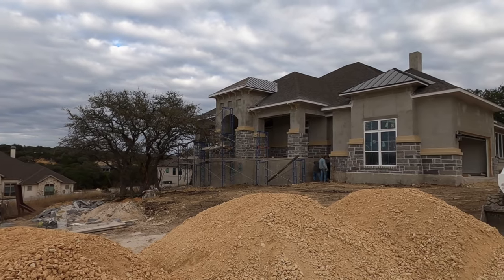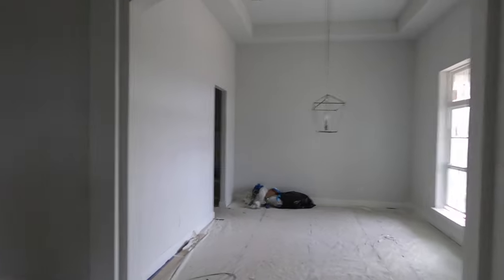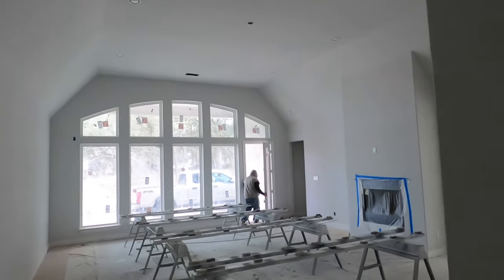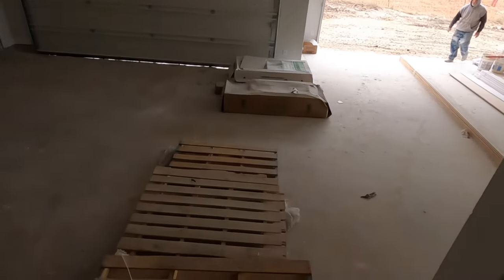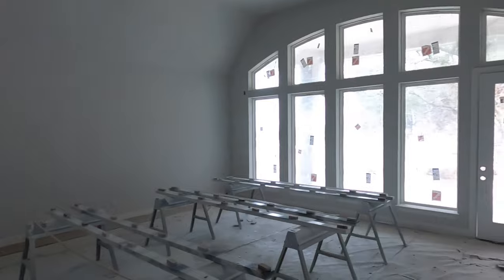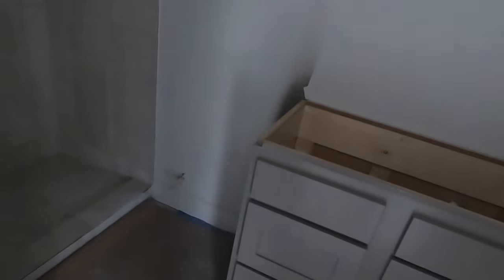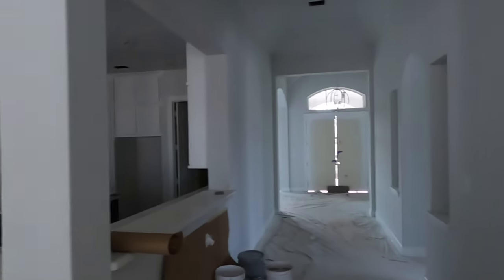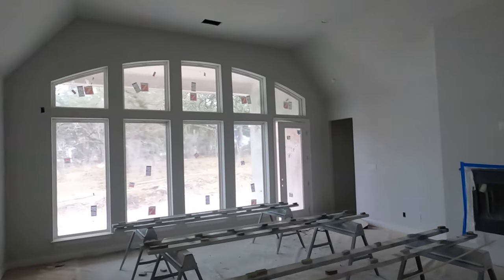New Construction Follow Up,Perry Homes, Plan 4053, Vintage Oaks, New Braunfels Tx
Video Tour of a home being built for one of my out of state clients by Perry Homes in the Vintage Oaks Community, New Braunfels Texas. I am a local Realtor.